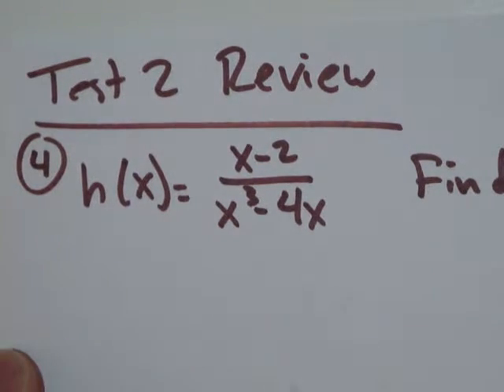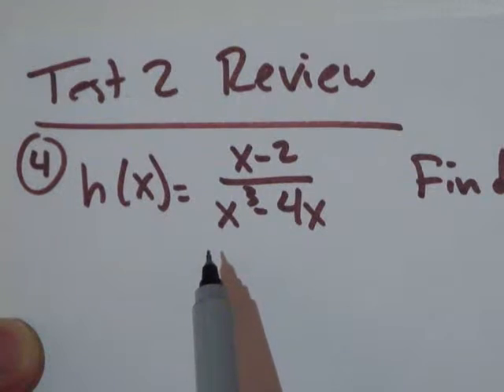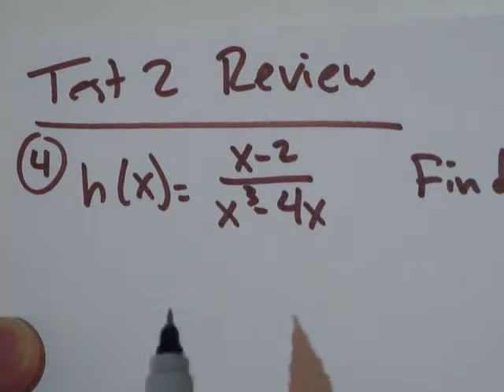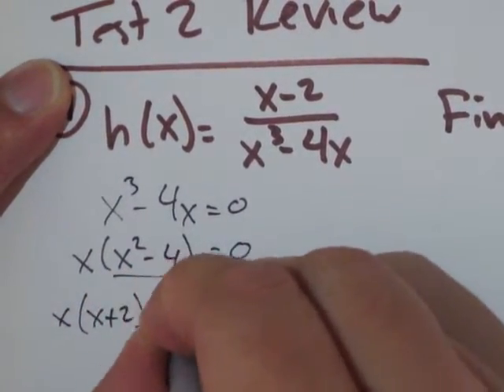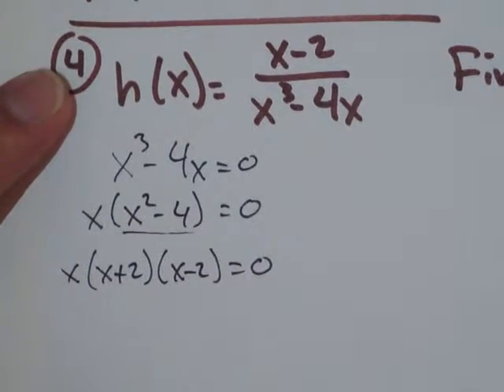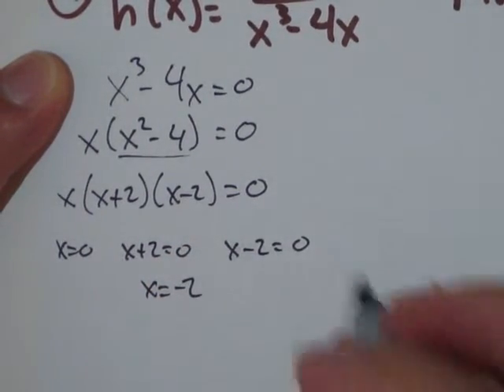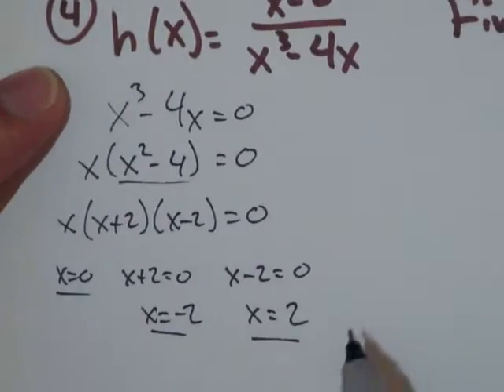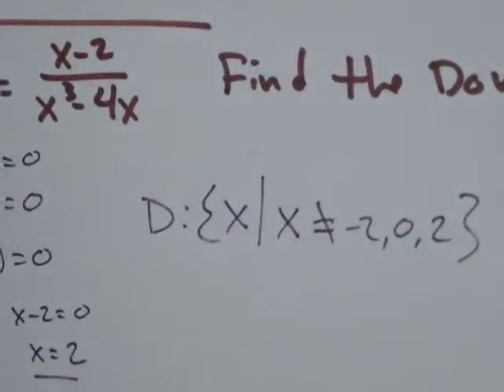MAC 1105 Test 2 Review Number 4